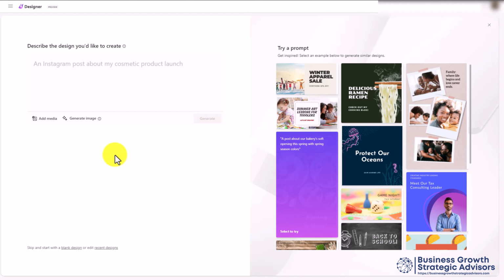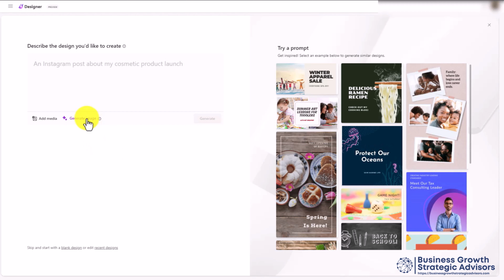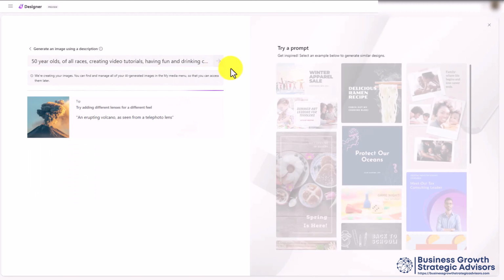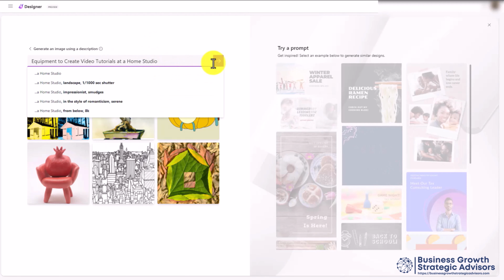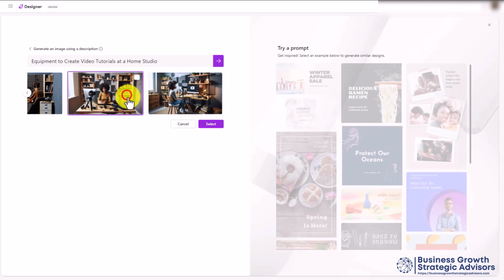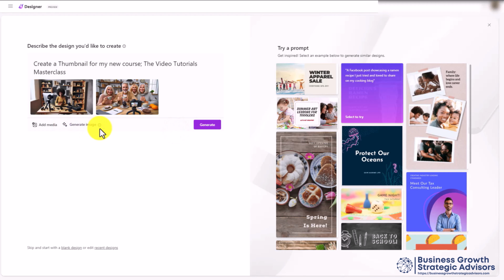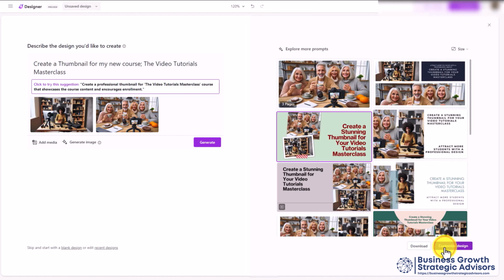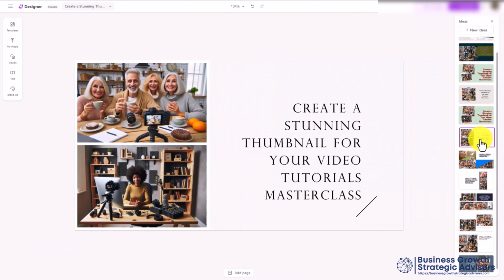How To Create Stunning Images with Microsoft Designer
Create stunning, AI-generated images for your marketing, branding, and social media content. Microsoft Designer’s AI image generator lets you produce high-quality visuals effortlessly, transforming your ideas into professional-grade graphics in seconds!

In this tutorial, you’ll learn how to:
✅ Use AI to generate custom images – Describe your vision, and let Microsoft Designer create it for you 🎨
✅ Select, refine, and customize AI-generated visuals – Edit colors, text, and design elements 🔍
✅ Generate multiple image variations for different purposes – Perfect for advertising, branding, and content marketing 📢
✅ Choose the ideal size and format for your designs – Optimize images for social media, web, and print 📏
✅ Customize your AI-generated image templates – Personalize graphics to match your brand identity 🔥

With Microsoft Designer’s AI tools, you can eliminate hours of design work and quickly generate professional visuals—even without design experience!

🔹 How to generate AI images in Microsoft Designer
🔹 How to refine and customize AI-generated images for your needs
🔹 How to use AI to create promotional materials and branding elements
🔹 Best practices for leveraging AI generated visuals for marketing success

By the end of this tutorial, you’ll know how to turn simple text prompts into stunning AI-generated images perfect for branding, advertising, and content creation.

🔥 Entrepreneurs & Business Owners – Create high-quality branding and marketing images without hiring designers.
🔥 Marketers & Social Media Managers – Automate content creation with AI-generated visuals.
🔥 Content Creators & Influencers – Design custom images for YouTube, Instagram, and promotional campaigns.
🔥 Educators & Course Creators – Generate visuals for e-learning materials, slides, and presentations.

This tutorial is for you if you want to simplify your design workflow and create professional images with AI.